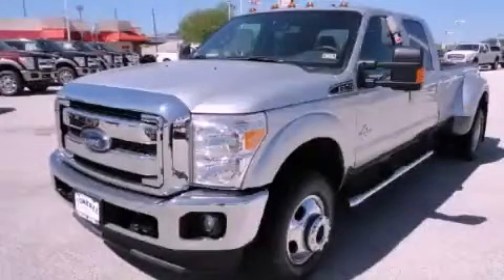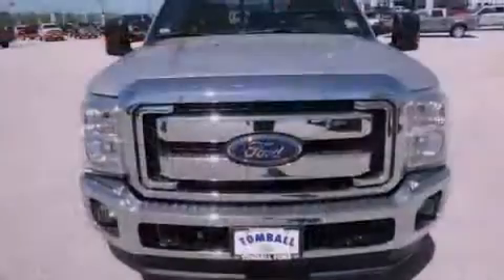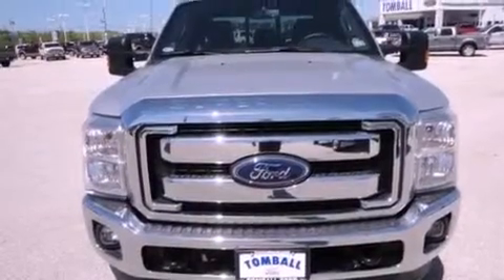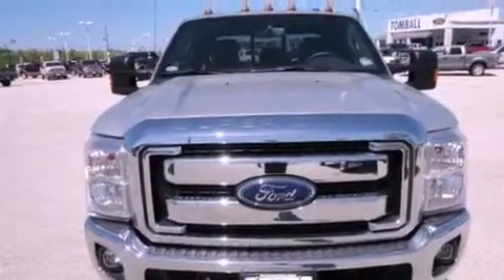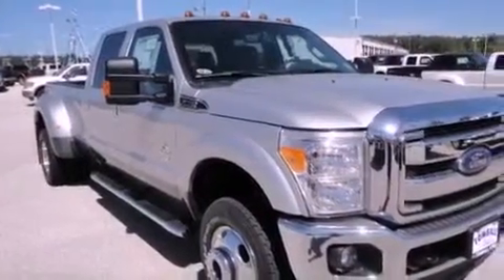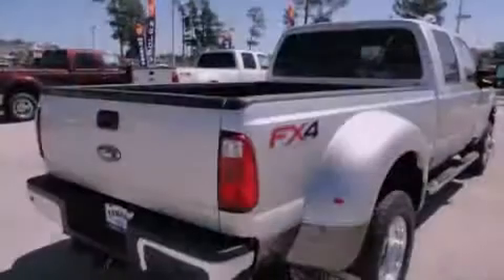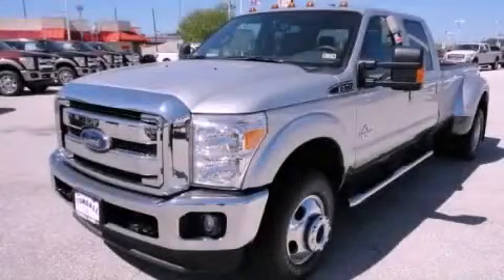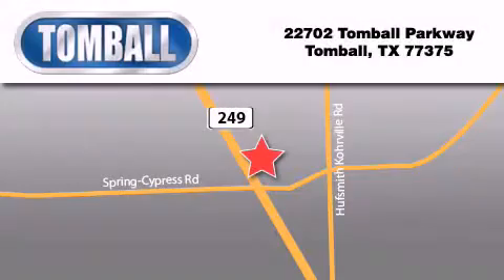2012 Ford Super Duty Tomball TX 77375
Year : 2012
 Make : Ford
 Model : Super Duty
 Engine : Turbocharged Diesel V8 6.7L/406
 Trans . : Automatic
 Exterior : Ingot Silver Metallic
 Miles : 14
 Interior : Black
 Stock : EB49160